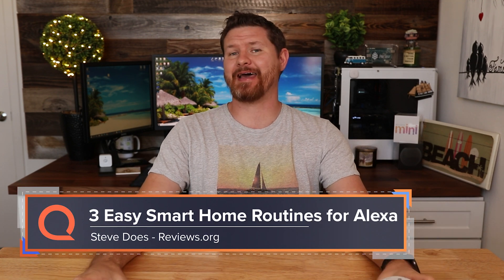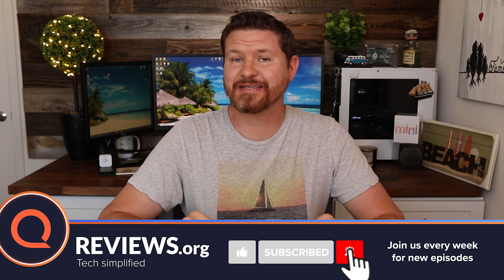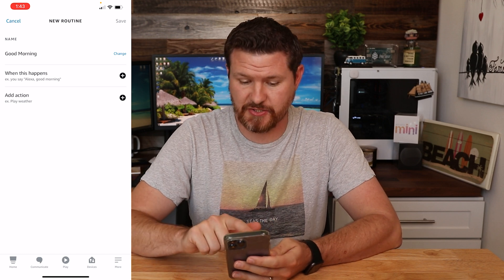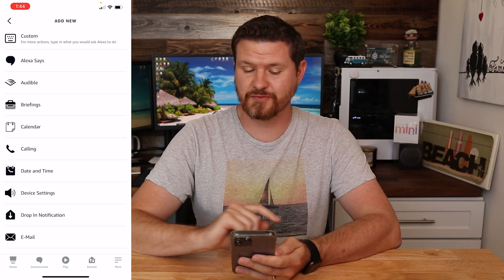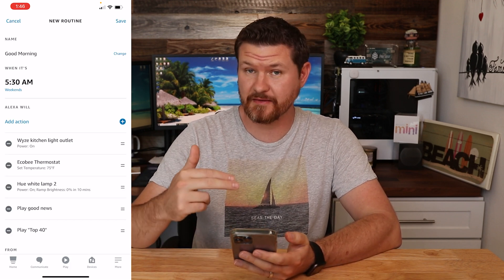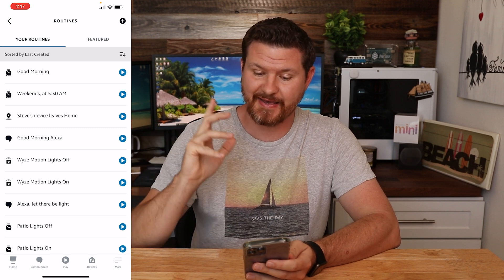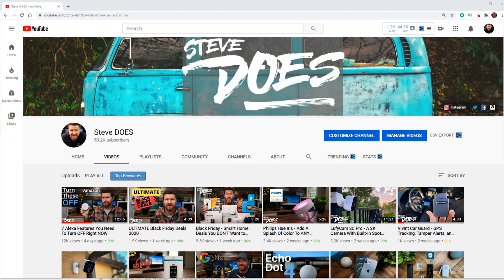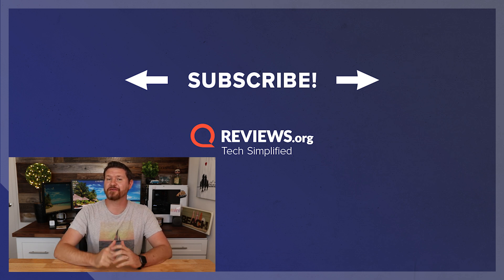3 EASY Smart Home Routines for Alexa | How to Program Alexa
A beginner’s guide to 3 easy smart home routines that you can get started with right now! Steve walks you through how program your Alexa to create your perfect morning and evening routine. He also shows you how to set up routines for when you leave the house.

0:00 Intro
1:50 Routine #1
6:58 Routine #2
8:20 Routine #3
9:23 Conclusion

Reviews.org on Facebook 👇 Get our review of the best Security and Smart Home products and services on the site!